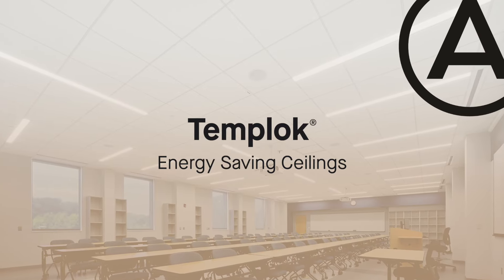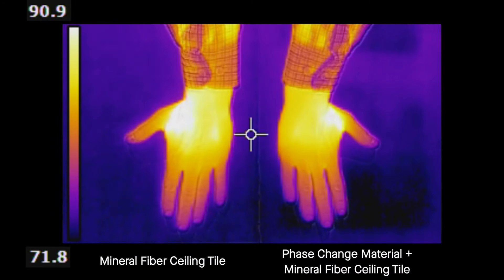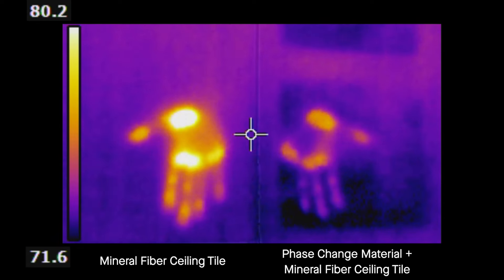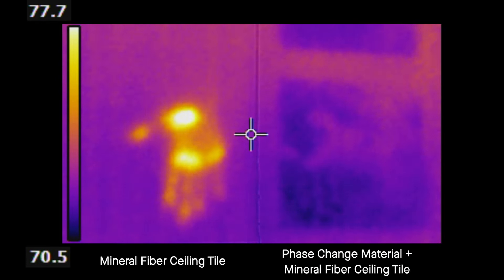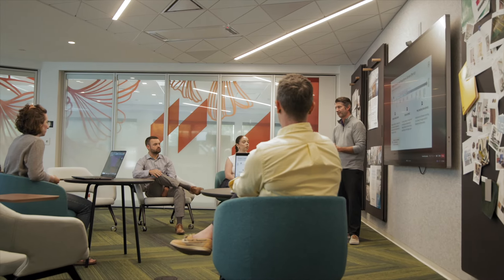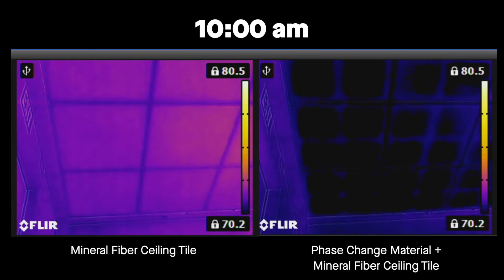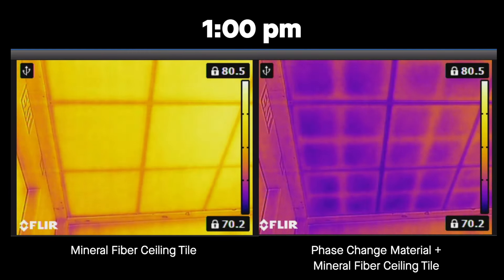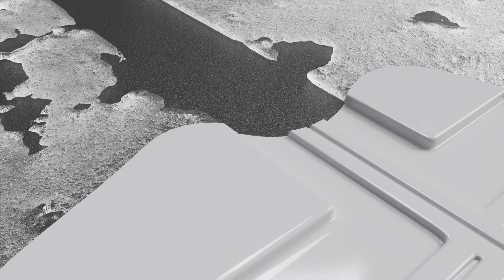Energy Saving Ceilings Explainer | Templok Ceiling Panel Timelapse | Armstrong World Industries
Watch a timelapse of TEMPLOK Energy Saving Ceilings to learn how these panels can help you save 15% on HVAC energy costs and consumption.